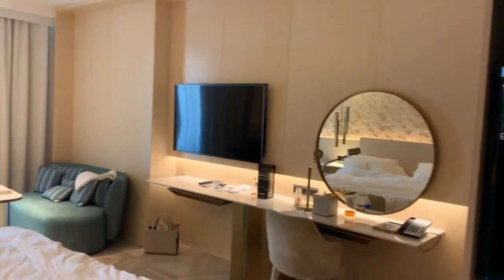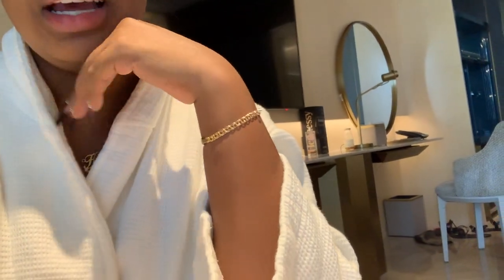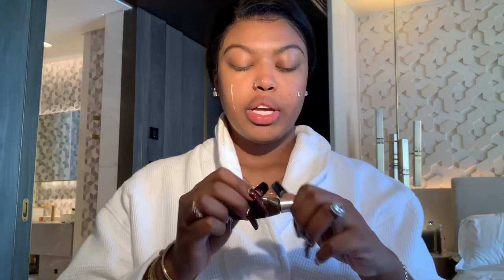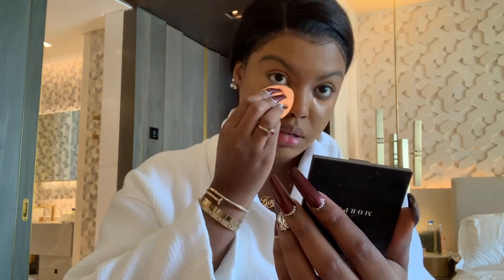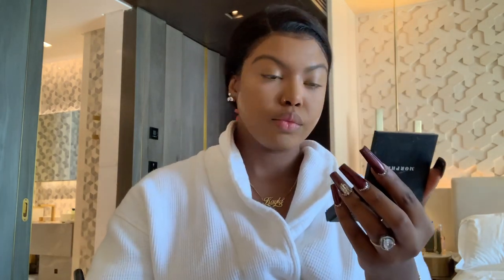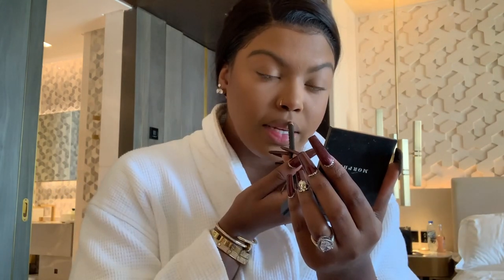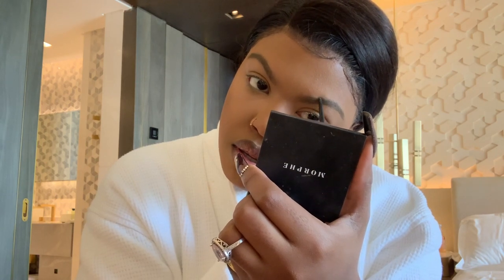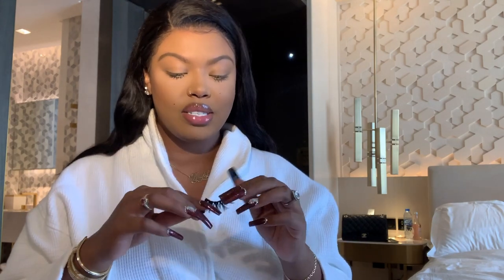VLOG: DOING MY MAKEUP & VISITING THE DUBAI MOSQUE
Heey y'all, I'll be showing you guys how i do a quick natural makeup look to visit the mosque i in Dubai.